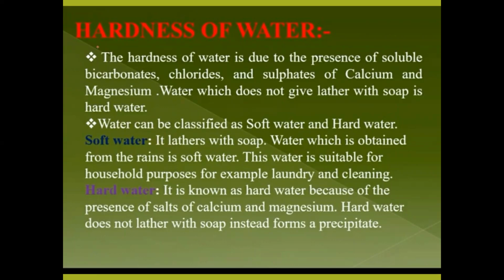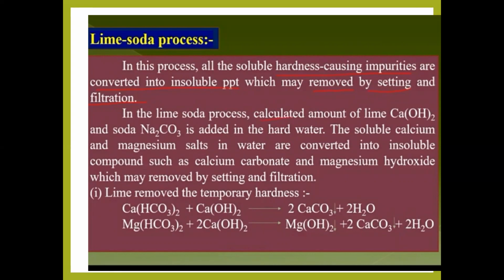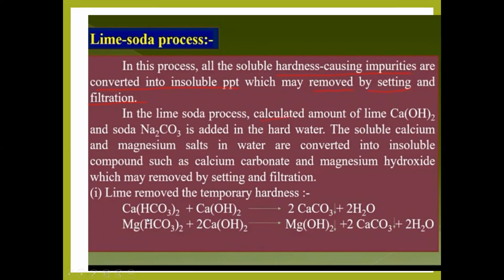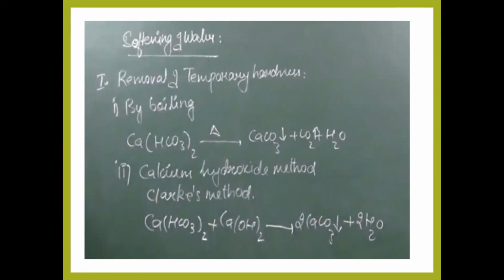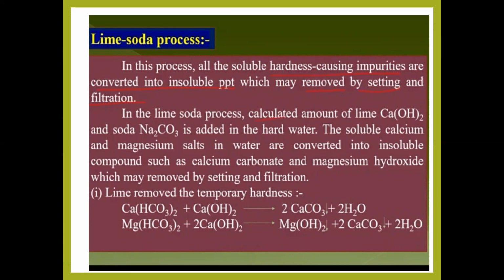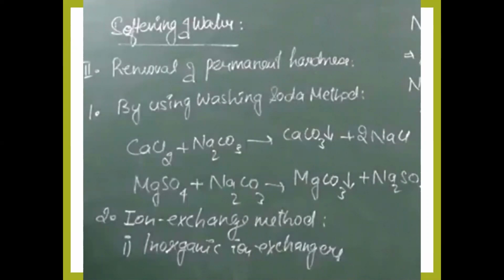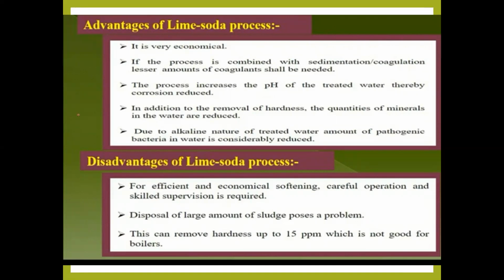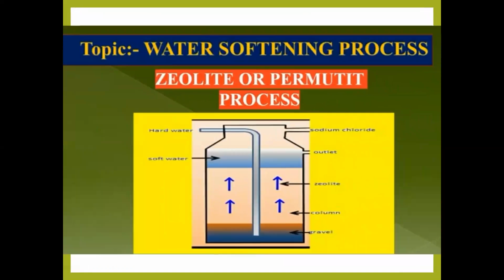CLASS XI CHEMISTRY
Washing Soda Method of Softening of Water